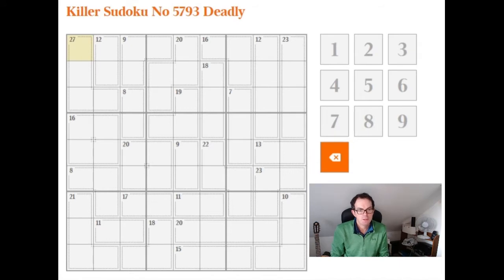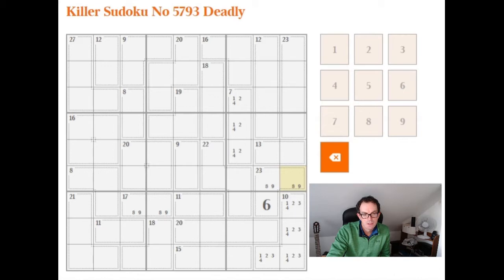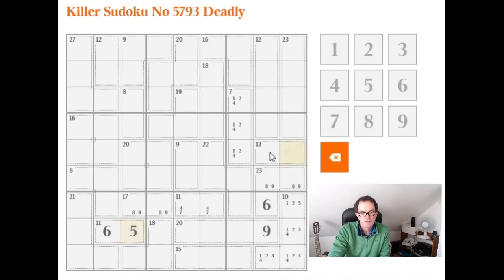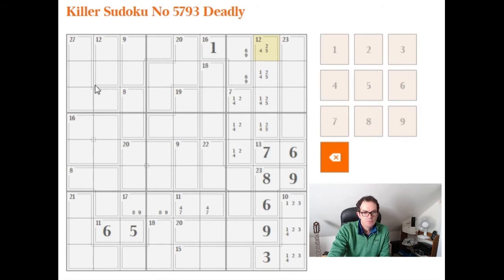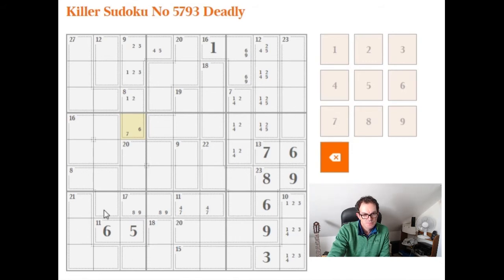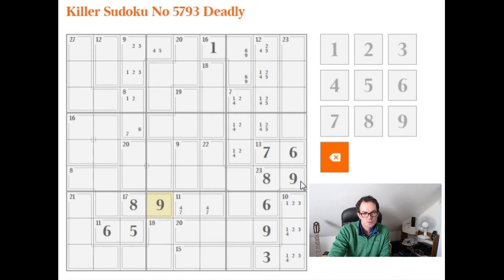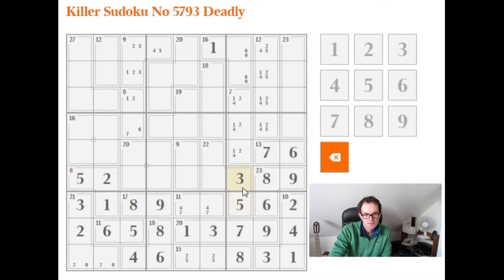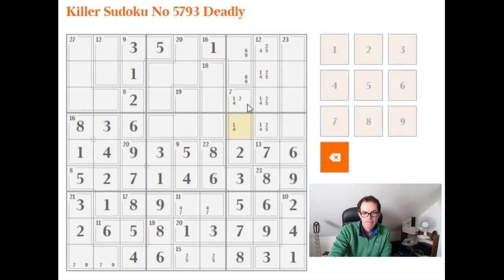How to solve the Deadly Killer Sudoku: The Times 29 Dec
Simon explains how to logically solve this Deadly-rated Killer Sudoku.